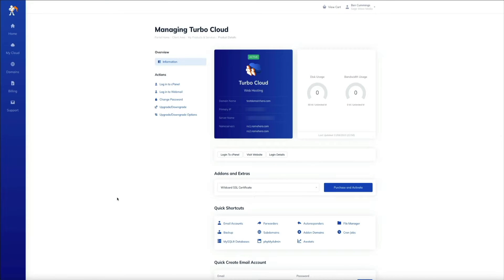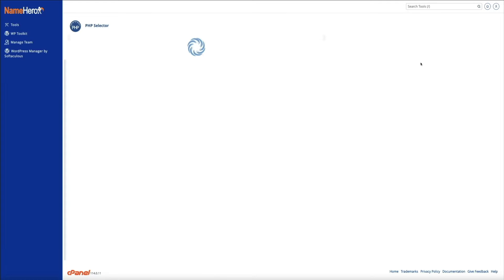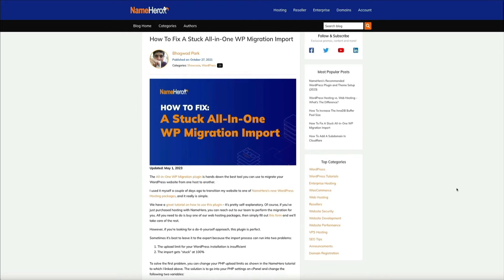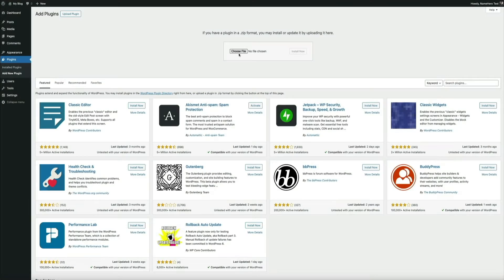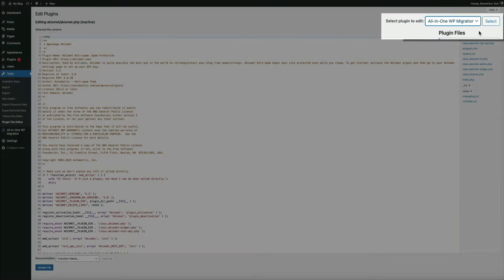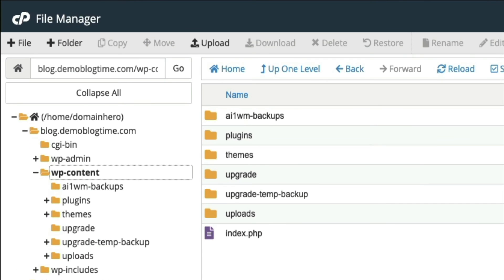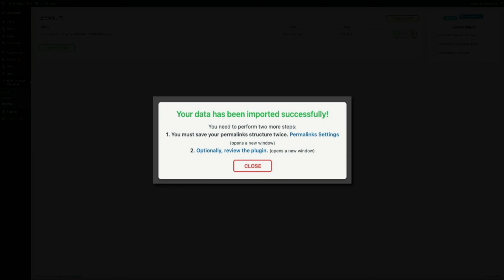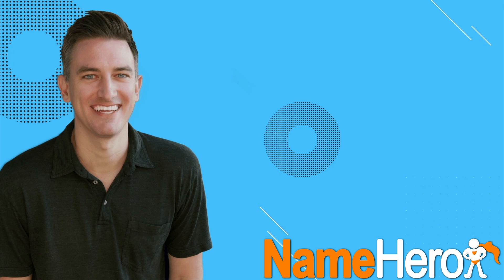How To Fix An All-In-One WP Migration Import (2023)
Still looking for web hosting for your site or interested in a free migration to NameHero?

Check out our WordPress packages and skip the part of the tutorial where we show how to install WordPress as WordPress comes auto-installed with these packages